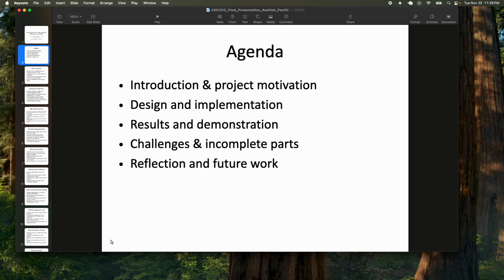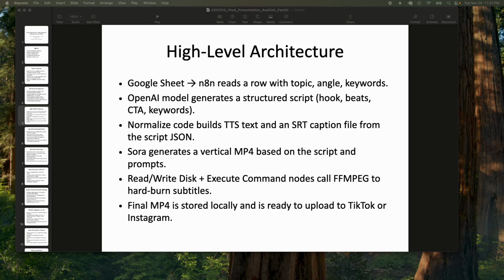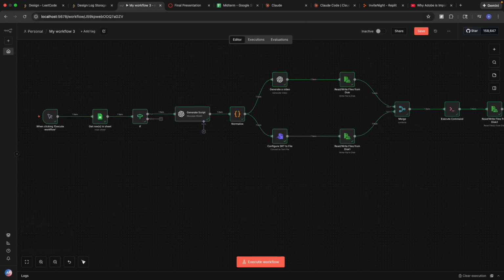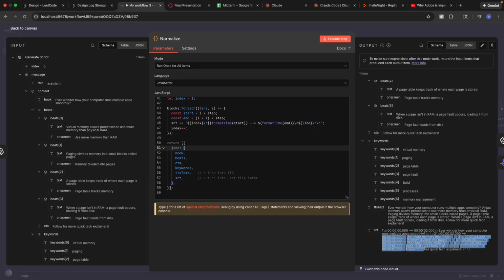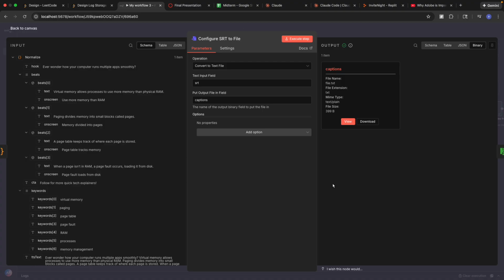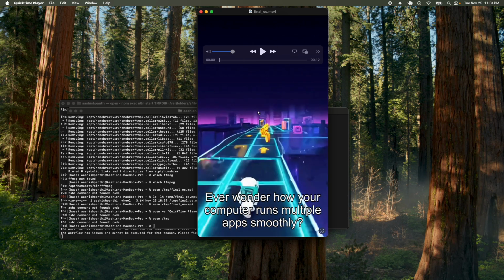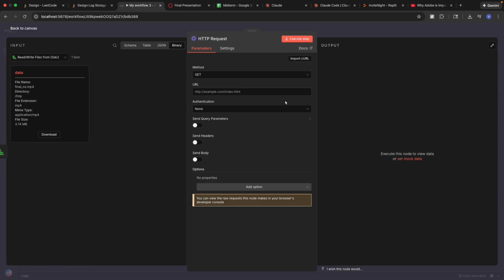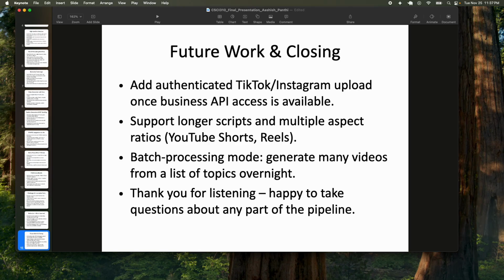Automating TikTok-Style Explainers with n8n, Sora & FFmpeg